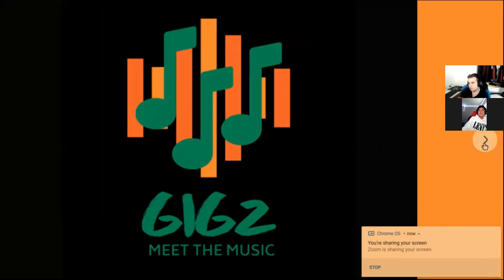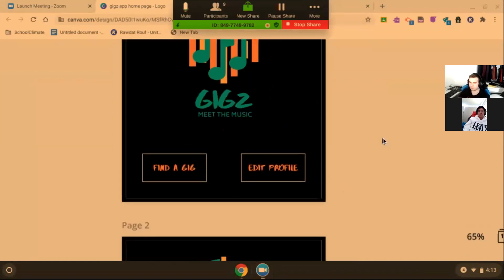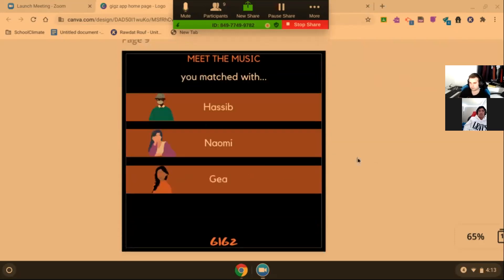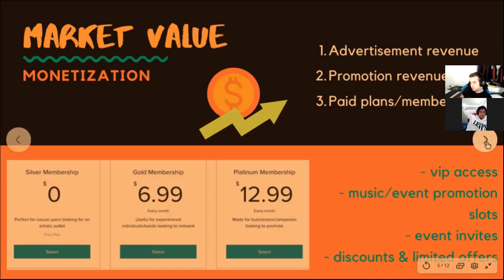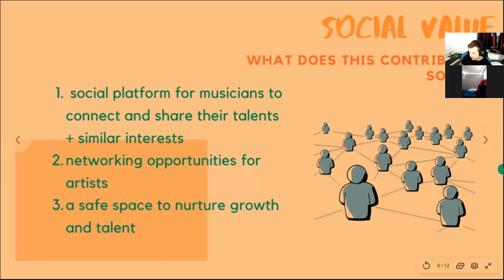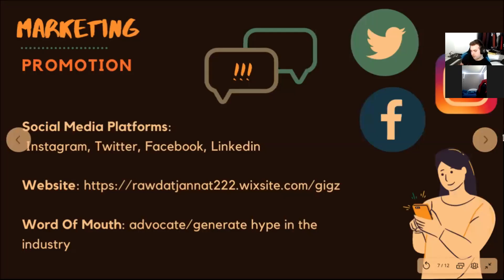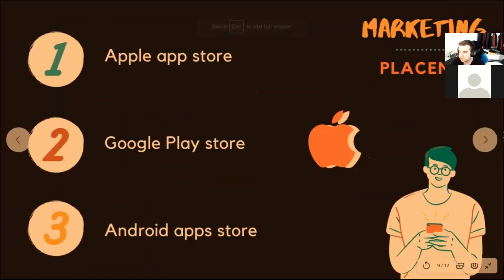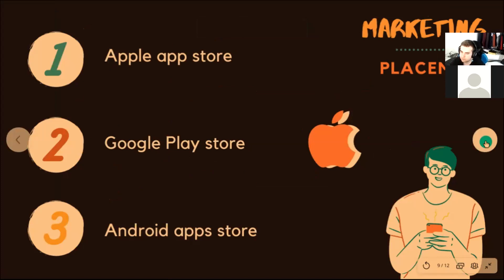Youth Entrepreneurs | Pitch & Prototype | Gigz: Meet The Music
Check out these promising youth entrepreneurs as they pitch their own original venture idea & prototype. Hassib & Rawdat were the 2020 pitch winners for the Entrepreneurship & Technology for Youth (ETY) program made possible by the generous funding and support of the Ontario Trillium Foundation - Youth Opportunities Fund,